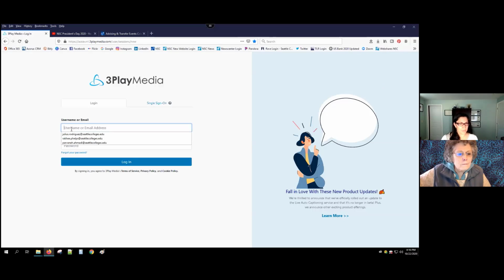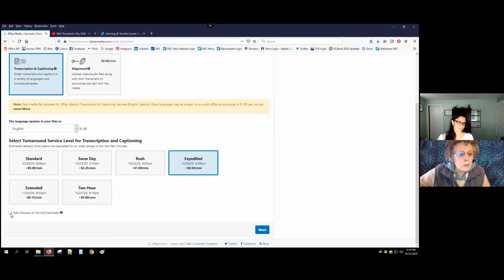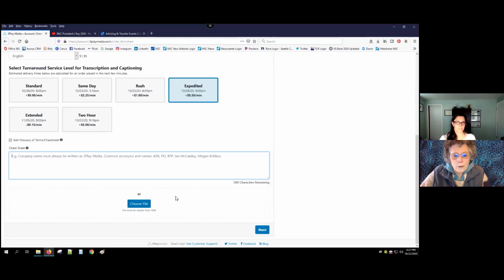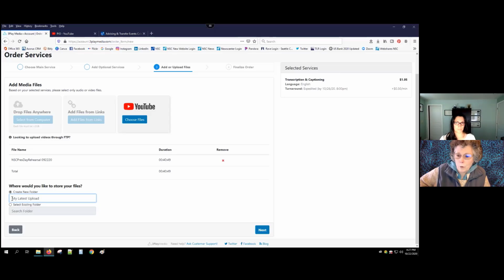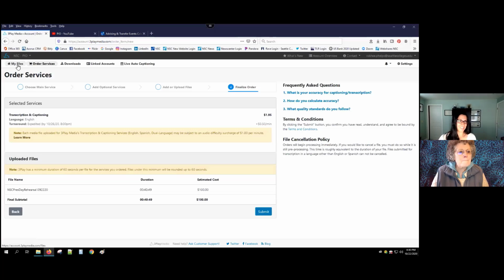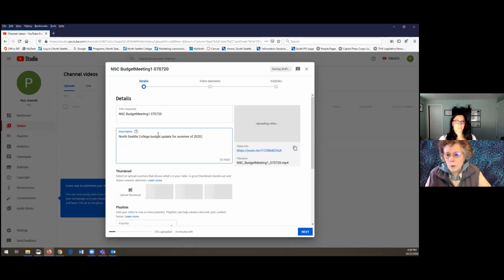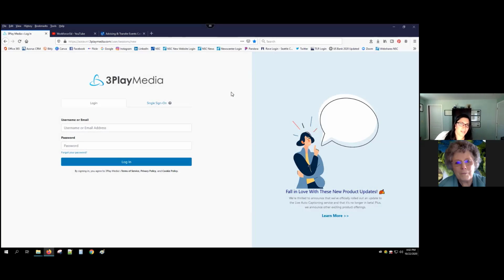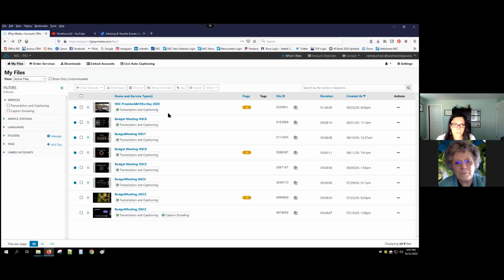NSC CaptionTraining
For NSC Video Captioning Point Persons: This video walks through 1) how to upload to-be-captioned video files to our linked folder on YouTube, 2) how to order, aka request, captions on the 3PlayMedia website, and 3) how to do a final review/edit of the captioned video files after 3Play completes their paid transcription work.